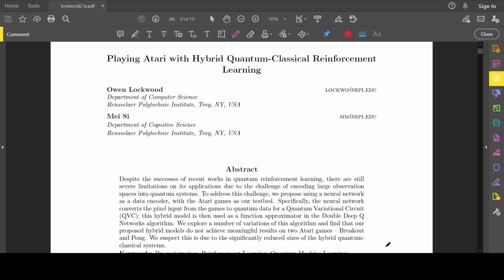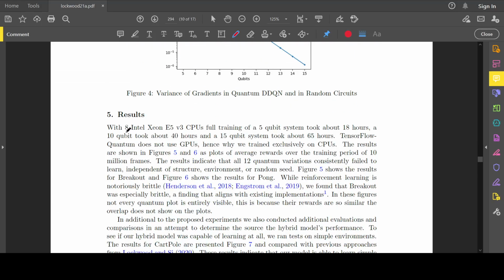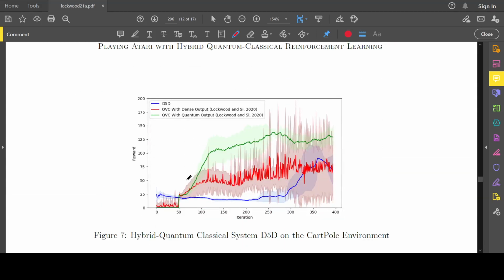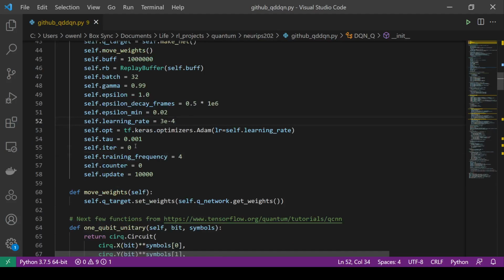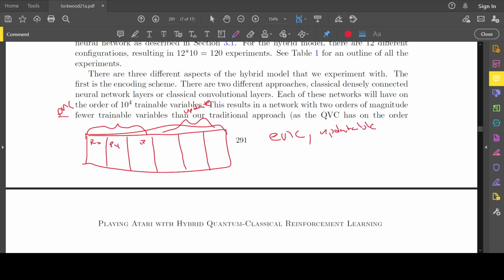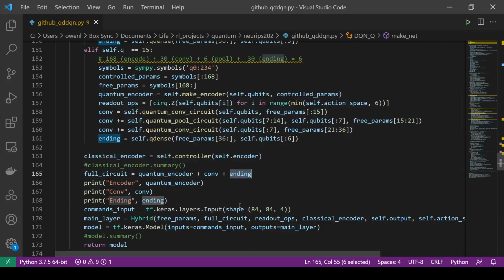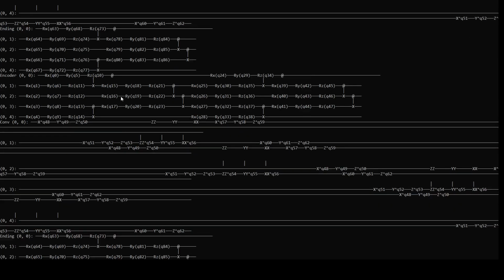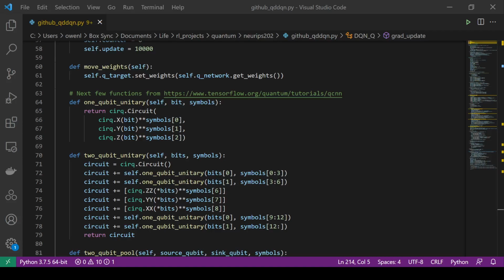Code for "Playing Atari with Hybrid Quantum-Classical Reinforcement Learning" (Lockwood & Si, 2021)